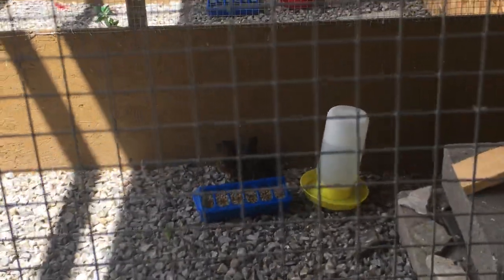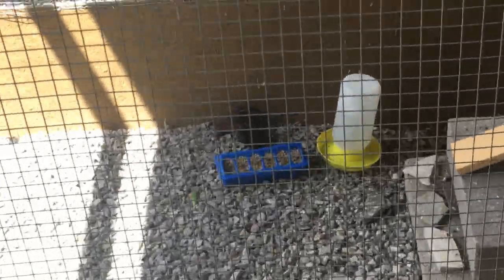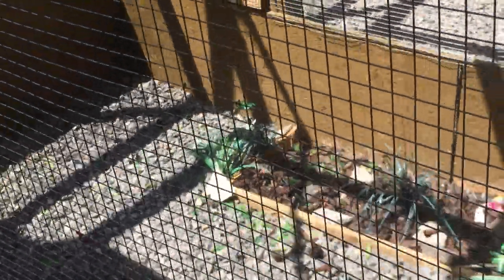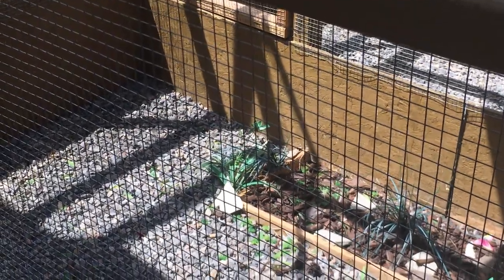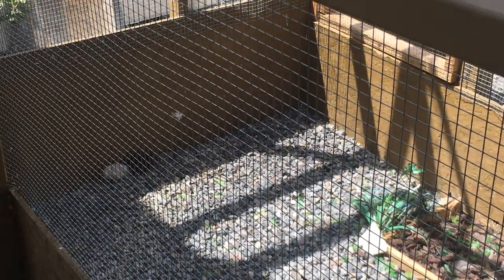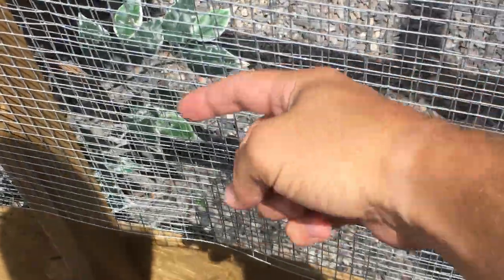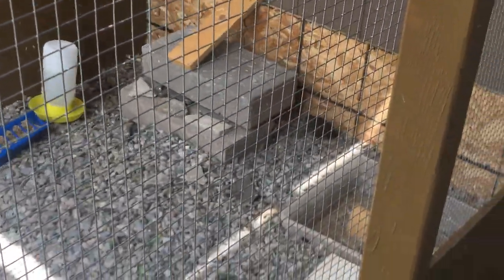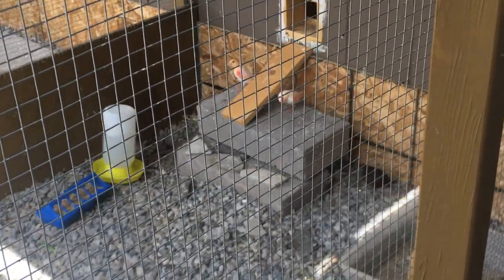Button Quail Breeding Experiment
I have noticed there is hardly any videos on breeding button quails successfully, so I will be tracking the progress of my button quails and giving small breeding updates on them. I will also be giving breeding information on them as I go.